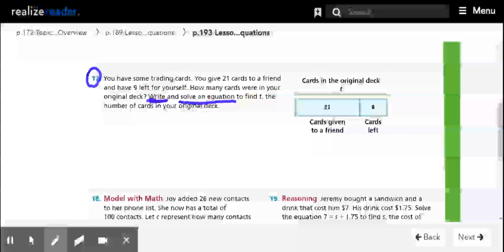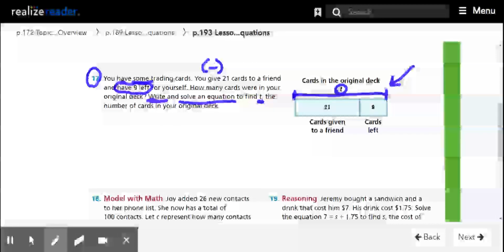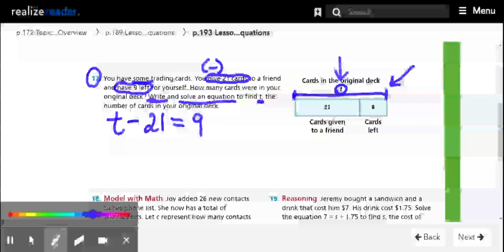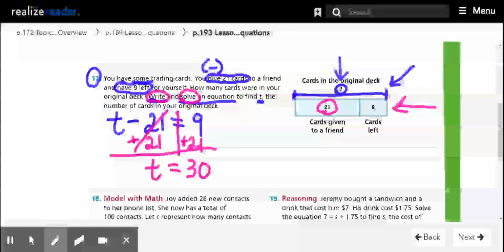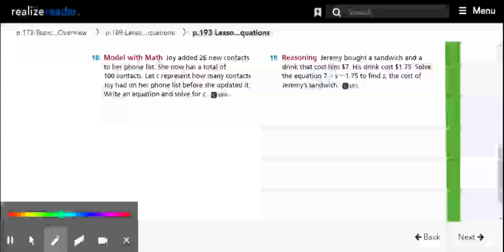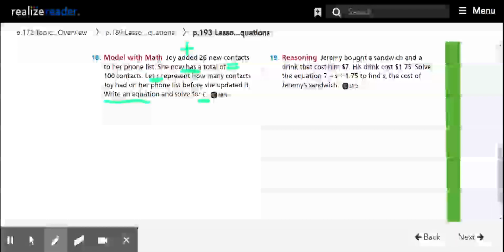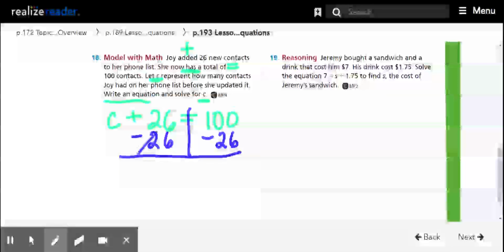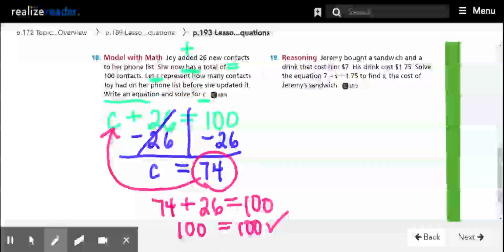Writing equations, lesson 4-3